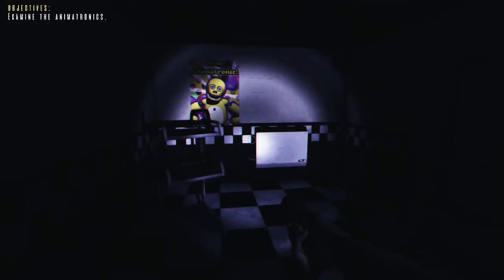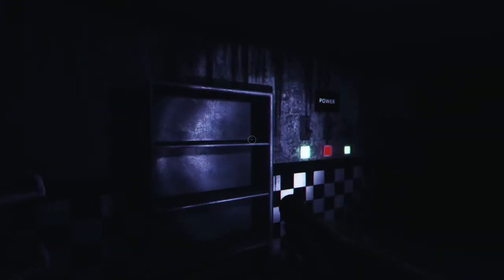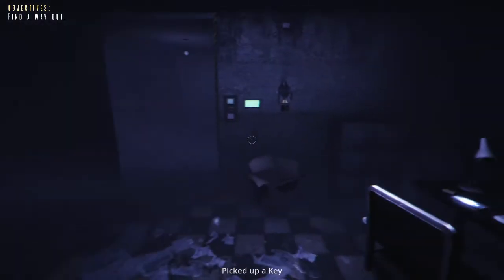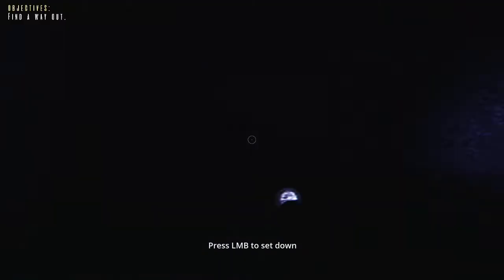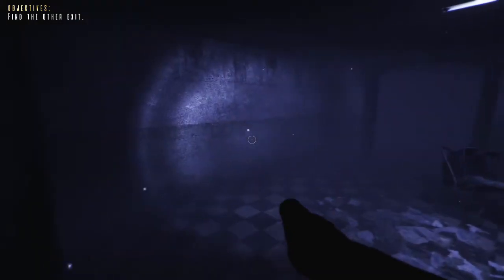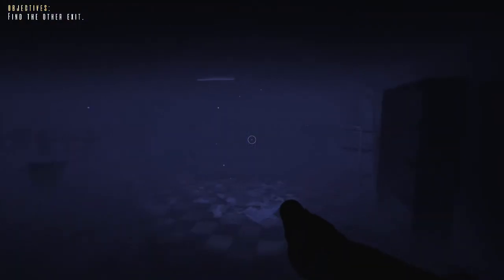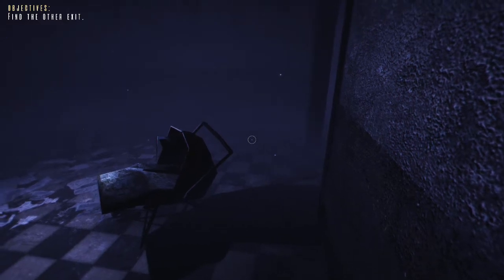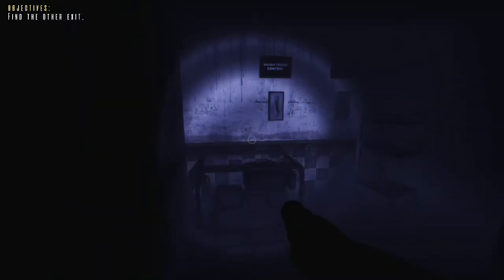Hunted down by killer robots! Fredbear and Friends Reboot Part 2